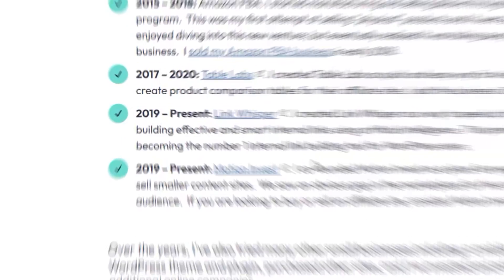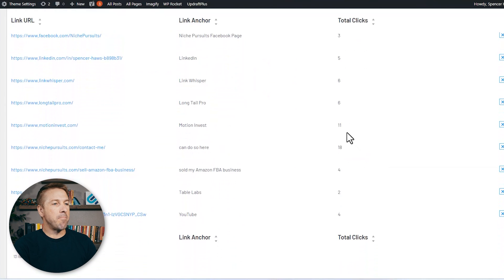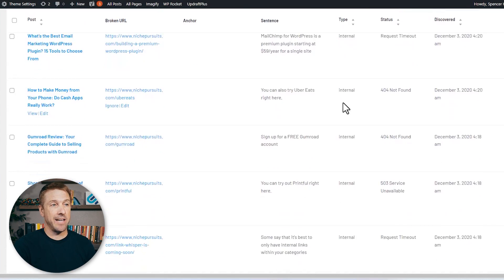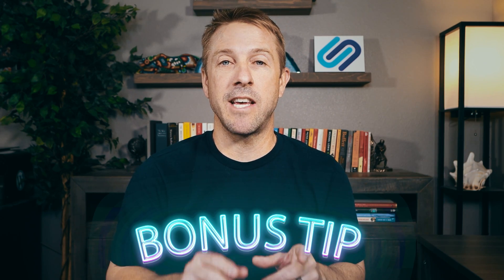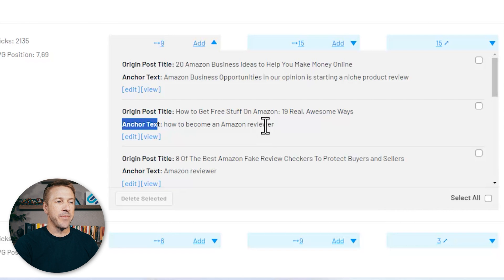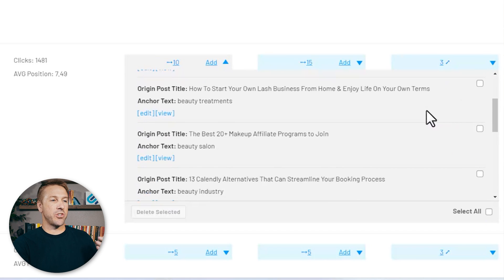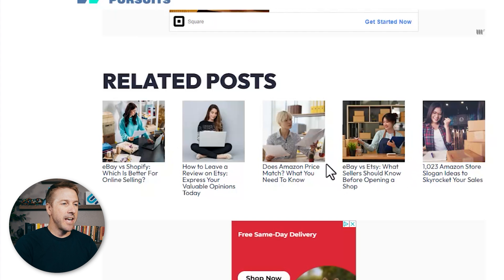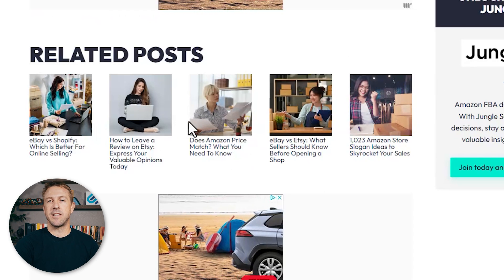9 "Secret" Internal Link Building Strategies to Boost Pageviews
The only type of links that you have full control over are internal links.

Today, I'll share 9 little-known internal link building strategies that can help you rank higher in Google and get more pageviews.

Podcast:  @NichePursuitsPodcast

0:00 - Intro
0:43 - Click Reporting
2:32 - Fix Broken Links
4:15 - Optimize Anchor Text
6:16 - Remove Internal Links
7:00 - Related Posts
9:20 - Accessible Links
11:03 - Target Keywords
12:25 - Orphaned Posts
13:45 - Link to Your Other Sites